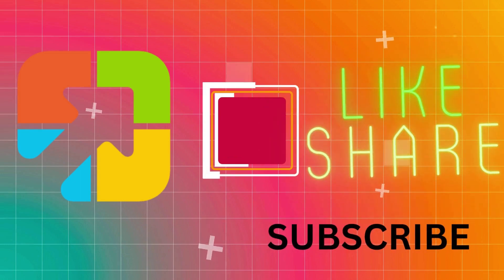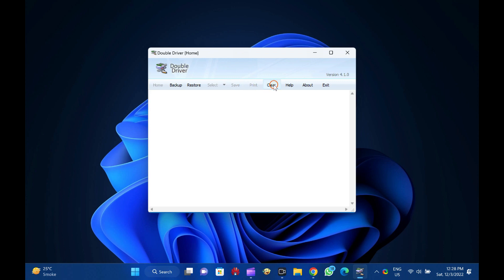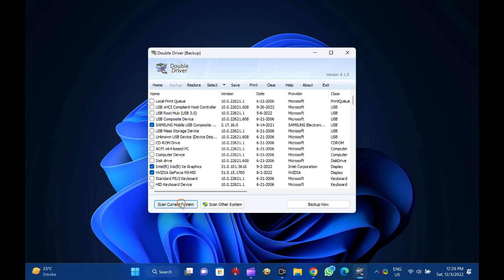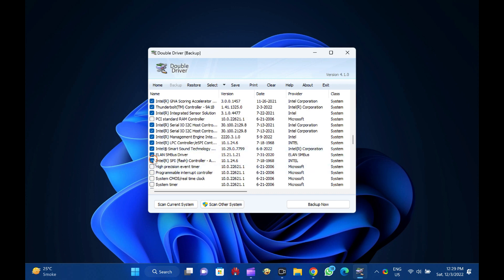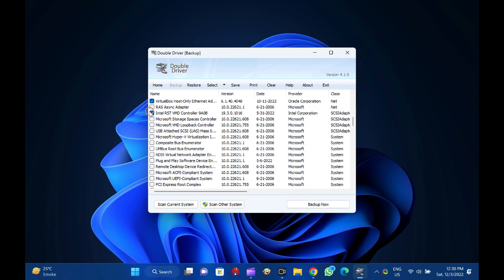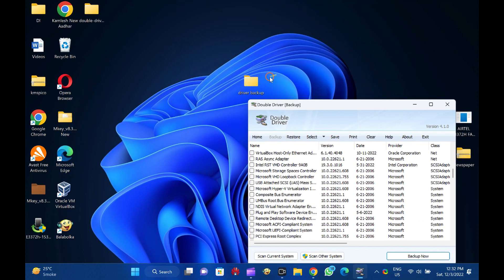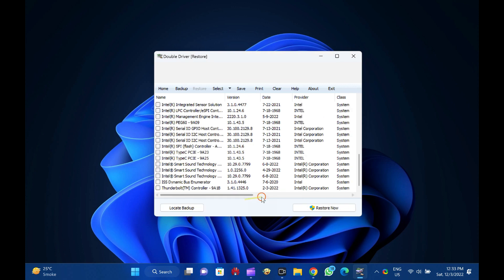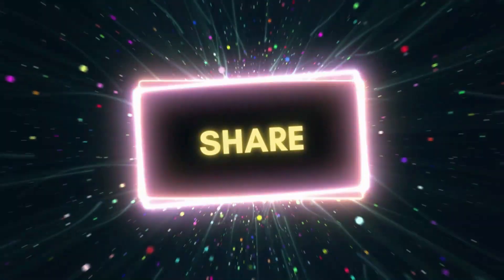How to Backup & Restore Drivers in Windows 11 or 10 with Double Driver?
Drivers are an essential part of every operating system. Every component of a computer or laptop works only if they have suitable drivers installed. There are a few freeware available over the internet to backup and restore drivers on Windows 11/10 machines; Double Driver is one of those. Double Driver is a freeware and effective tool to back up and restore Windows Drivers. While Windows offers the plug-and-play feature, you might want to back up some of the installed drivers for a disaster if you don’t have the Driver CD that came with the computer or is unavailable online.

Drives are those programs that control the essential tasks of communicating between you and your computer.

About Double Driver

Once you scan your computer with Double Driver, it analyzes and lists the most important driver details such as version, date, provider, etc., and also offers you to update to the latest version. All drivers that are found can easily be backed up and restored later in one go.

Double Driver Features

List, save, and print driver’s details.
Backup drivers from installed Windows.
Backup drivers from non-live/non-booting Windows.
Backup drivers to structured folders, compressed (zipped) folders, and self-extracting capability.
Restore drivers from the previous backup.
Available in GUI and CLI applications.
Portable (no installation required).
Works with Microsoft Windows XP, Vista, 7, 8, 10 and 11 (32-bit or 64-bit).

How to Back up Drivers?

To back up important drivers of your Windows PC, run the Double Driver as administrator and click on the Backup from the menu.

Then, Click on the Scan Current System button to list all the drivers available on your computer.

Once the scanning is completed, it will list all hardware with drivers. You can select all or a few which you want to backup.

Finally, click on the Backup Now button.

Now, browse for the location where you want to save the Backup of the drivers, select the output type, and click on the OK button.

It may take a few minutes, depending on the selection of drivers.

How to Restore Drivers?

Once you are ready with a backup of the Drivers and you have to restore the drivers due to any reason, because you have formatted your PC or your any hardware is not working properly,

run the Double Driver software

and click on Restore from the menu.

Then, Click on the button labeled Locate Backup.

Select the Folder Location where you have stored the driver’s backup.

Once you have selected the driver’s backup folder, click on the OK button.

Finally, click on the Restore Now button to restore the drivers.

That’s all!!!

Now Double Driver freeware should restore the drivers on your PC, and everything should start working as before.

Download Double Driver

You can download the latest version of Double Driver from the uptodown website, which link is provided in the video description.

Let me know via comment how useful this video is.

In this video, we will guide you on How to Backup & Restore Drivers in Windows 11 or 10 using a freeware tool Double Driver.

About Double Driver

Chapters

00:00 Intro
00:54 About Double Driver
01:15 Double Driver Features
01:55 How to Back up Drivers?
02:50 How to Restore Drivers?
03:43 Download Double Driver